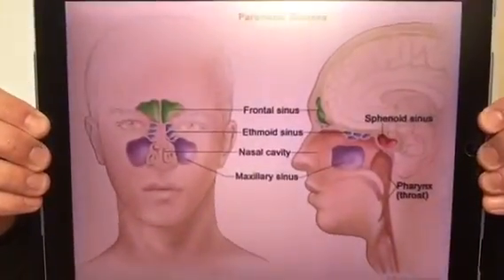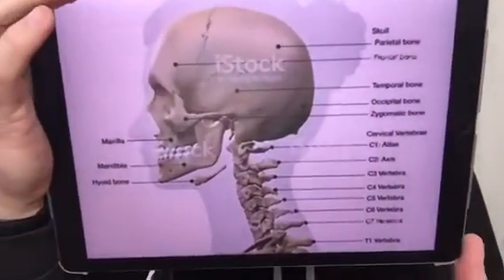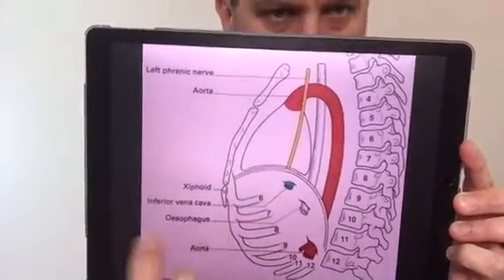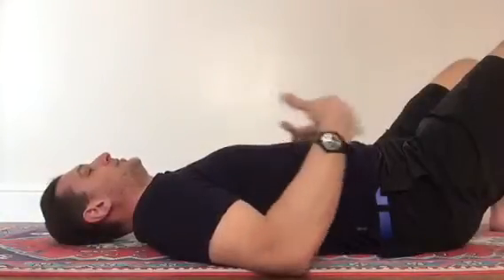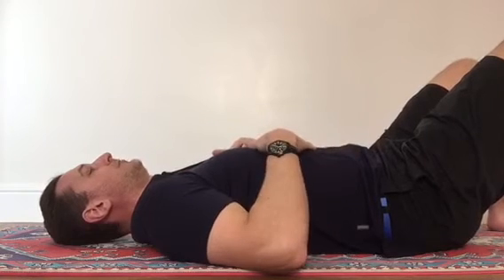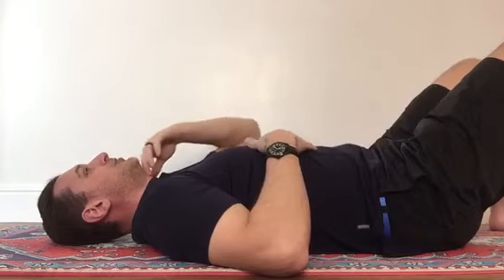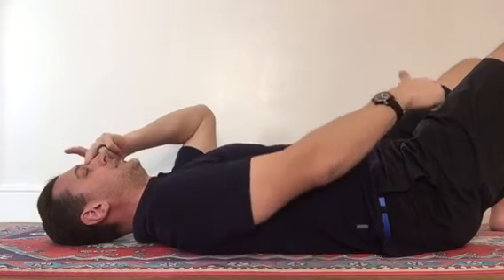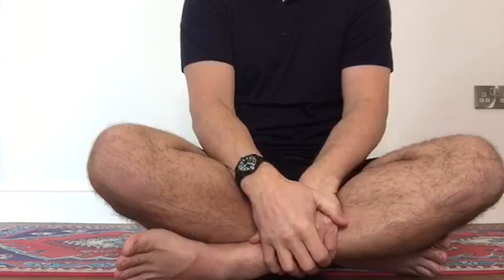Focused Meditation - Introductory Guide for Beginners & People who CAN’T Meditate [Hambledon Rehab]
We start with a technique for calming the nervous system and quietening the mind ... focused mediation.
If like me you struggle to meditate / make everything in your body relax / think of nothing or any of the other scary phrases which come to mind when you hear the word meditation, then this might just be for you.
It’s also going to be super useful to practice (like most of this weeks videos) if you intend to do some remote work with me.

Firstly, a huge thank you to Megan Dupree from Back in Balance and in turn her tutor for allowing me share this technique with you all.
The video is a quick run through, it is not something you can have playing in the background and do in real time. If you can't meditate, watch this first.
🛎 if you would like me to post one with transitional timings please let me know, and I can create this as an extra video 🎥

Key points:
Get comfortable, with both in your body positioning and your environment (no kids / spouse / notifications, etcetera to disturb you) 😳
Do not, I repeat do not focus on, or change any component of your breathing. This includes the volume, pace, depth of breathing and or which orifice is used 😊
Observe only, have no intention to change anything 👨🏻‍🎓
Practice for 5-15 minutes every day 😎

Lastly This is most likely a new experience. You will suck at it. And that’s excellent. Our brains learn best through failure, so embrace it, come back to it again and again, and focus for a little longer each time ❤️

Any questions queries etc, please reach out 👍🏻

Lots of you have been asking how you can support the clinic while we're closed. If you found this useful, and would like to make a donation, you can use this

This information should not be used to self diagnose or self treat  any health, medical, physical or psychiatric condition.
Don't use this information to avoid going to your healthcare professional, or to replace the advice they give you. Consult with your healthcare professional before doing anything contained in this content.
You agree to indemnify and hold harmless Hambledon Rehab, FitNash Limited, its officers, employees and contractors for any and all losses, injuries or damages resulting from any and all claims that arise from the use or misuse of this information.
Hambledon Rehab, FitNash Limited makes no representation about the accuracy or suitability of this content.
Use this content at your own risk.